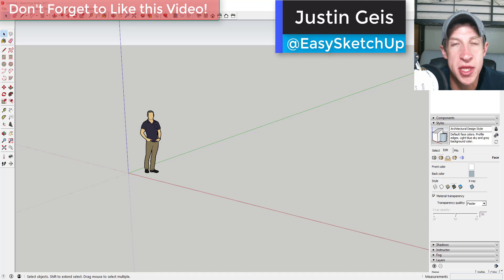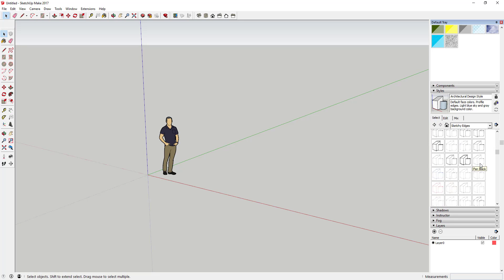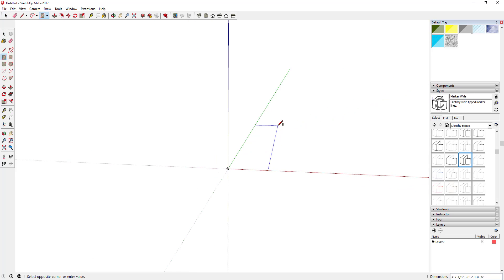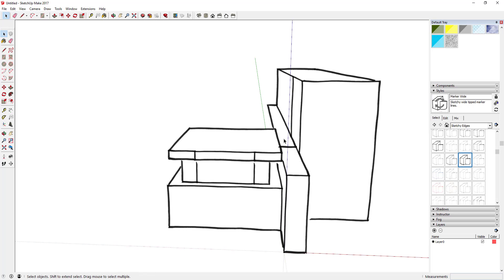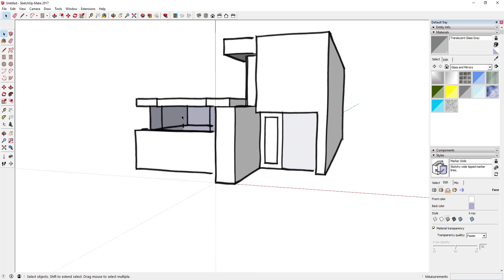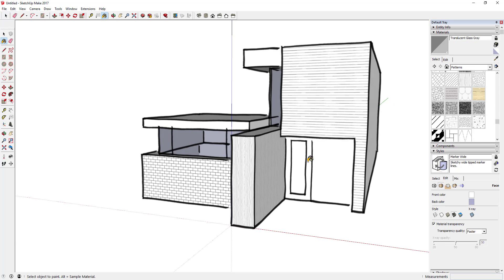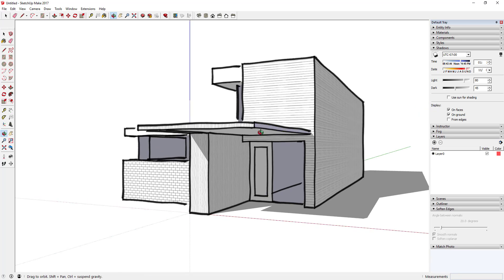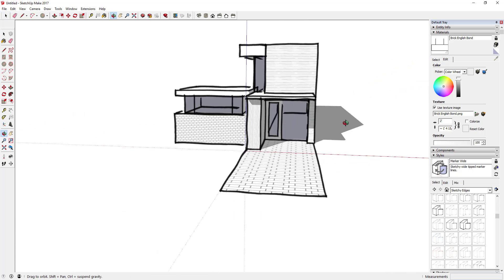Architectural Sketching with Styles in SketchUp - The SketchUp Essentials #40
This video is a little different - it teaches you to use architectural styles to quickly create Architectural Sketches in SketchUp - It's almost like a completely new kind of modeling!